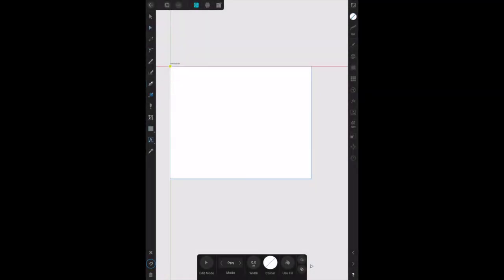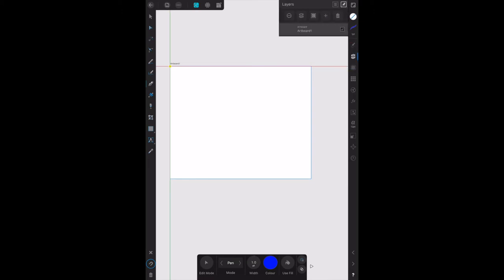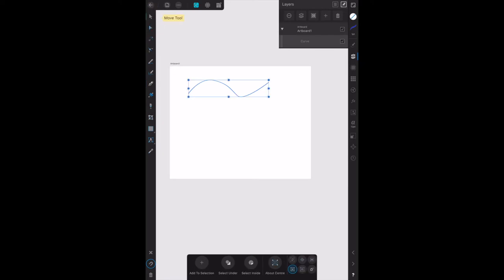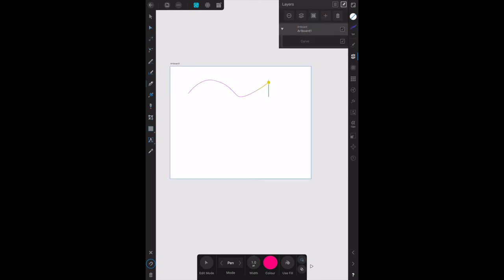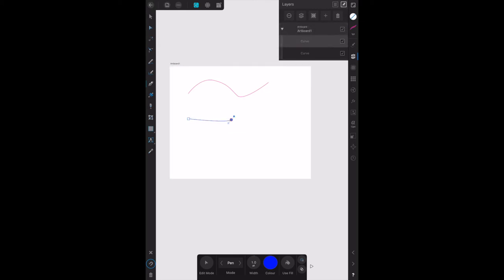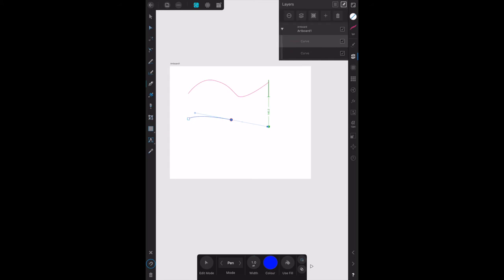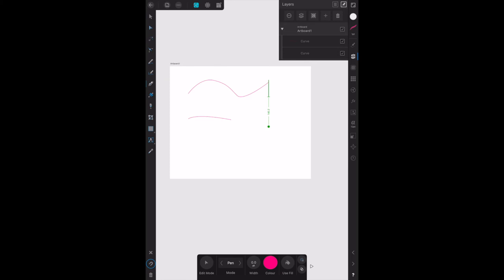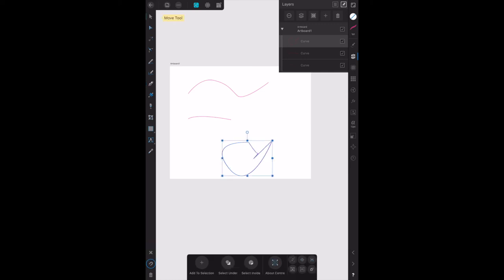Affinity Designer Pen Tool Curves & Shapes 2 Minute Foundation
The foundation for most vector illustrations and designs are lines, curves and shapes. The Pen Tool allows you to draw these with precision and ease. Knowing how the tool works dramatically improve the efficiency with which you create and design.

Affinity - Topic
Photography - Topic
Technology - Topic
Design - Topic
Affinity Photo, Designer and Publisher - Topic
Serif - Topic

My Kit:
Affinity Photo
Affinity Designer
Affinity Publisher